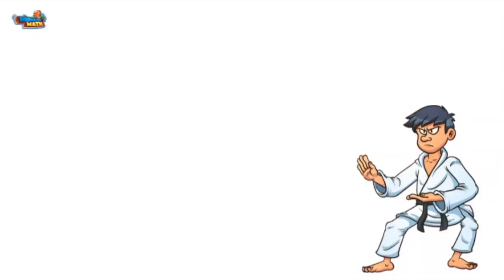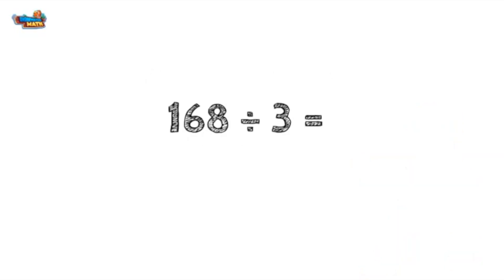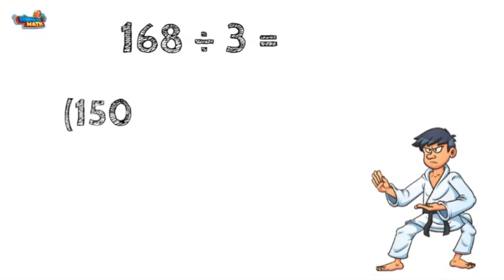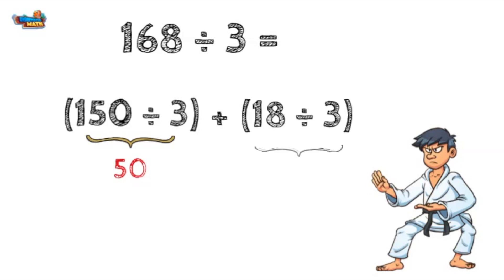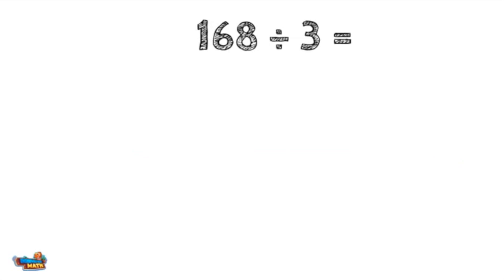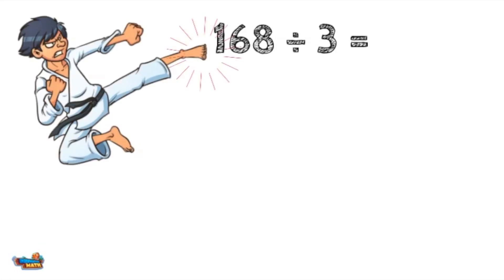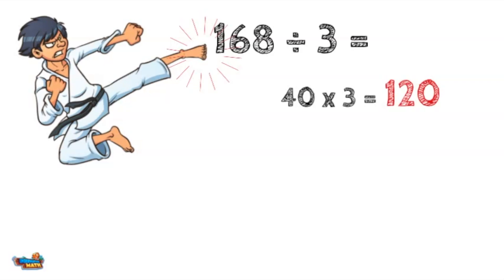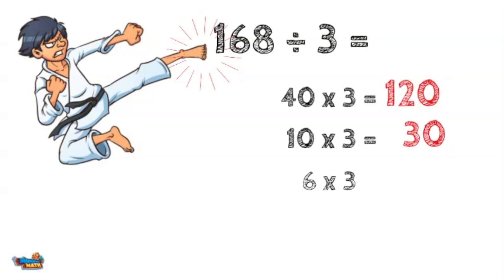Multi Digit Division | 4th Grade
Underwater Math provides engaging learning solutions for students. This video helps students divide multi-digit numbers. Great for 4th grade math students. MSGSE4.NBT.6